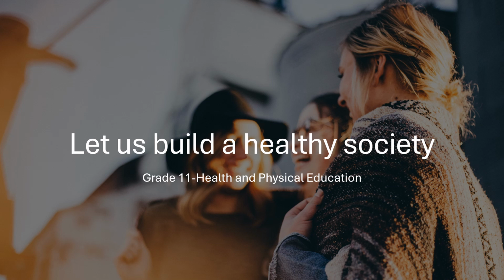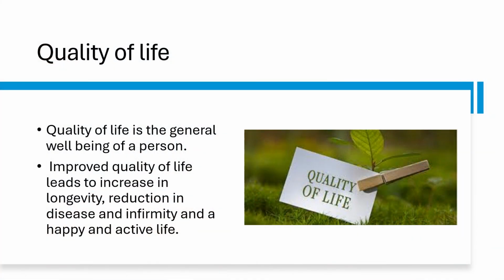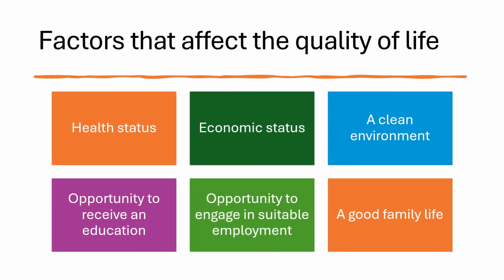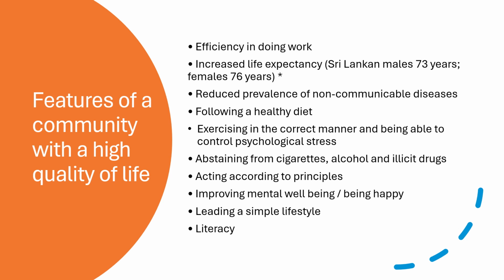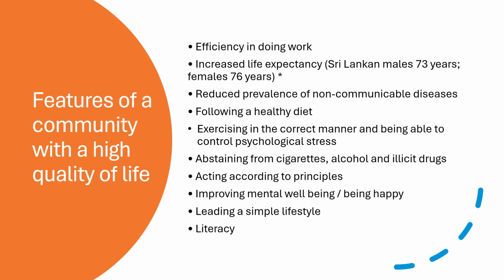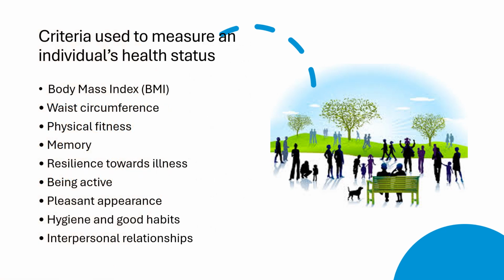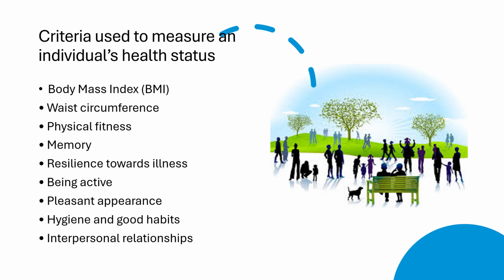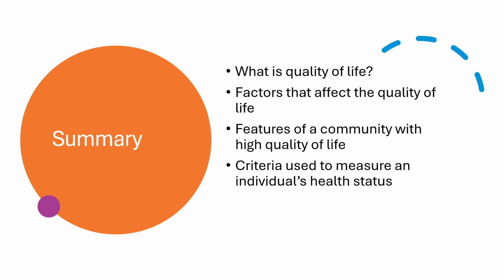Health and Physical Education/Health Science - Grade 11 - GCE O/L Sri Lanka - Lesson 1- Part II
Health and Physical Education/Health Science - Grade 11 (English Medium) GCE O/L Sri Lanka
සෞඛ්‍ය හා ශාරීරික අධ්‍යාපනය-11 ශ්‍රේණිය-අ.පො.ස සාමාන්‍ය පෙළ-ඉංග්‍රීසි මාධ්‍ය

Let us build a healthy society